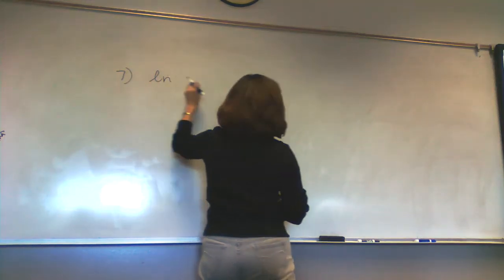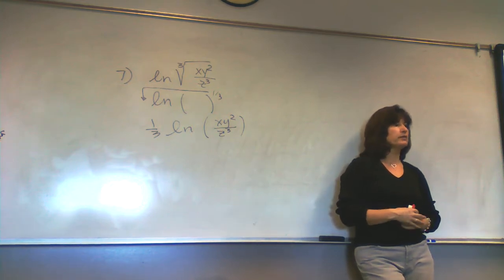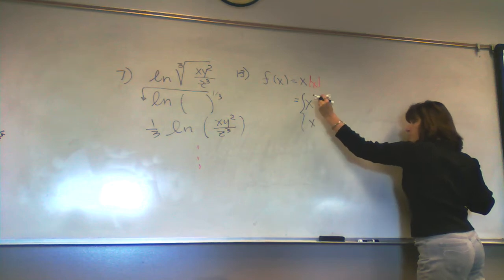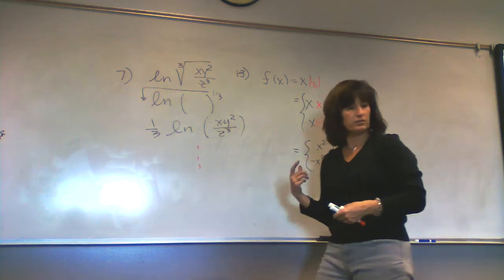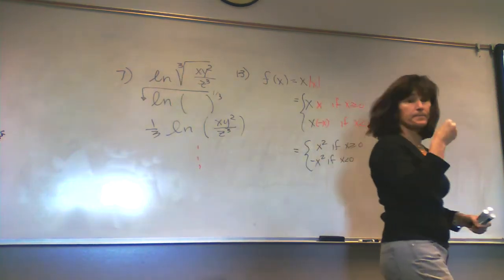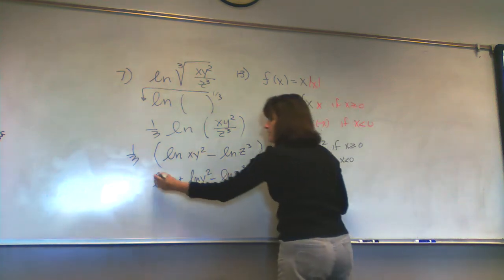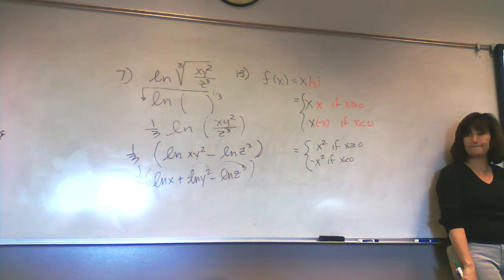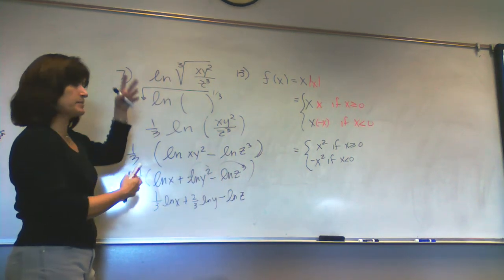PCC Math 7A Final Review: Professor Uyekawa Part 7